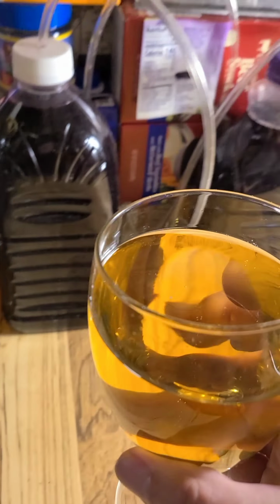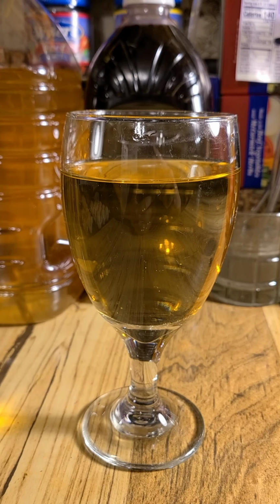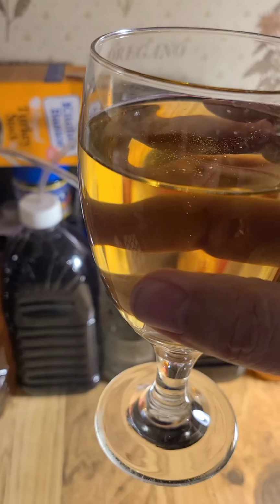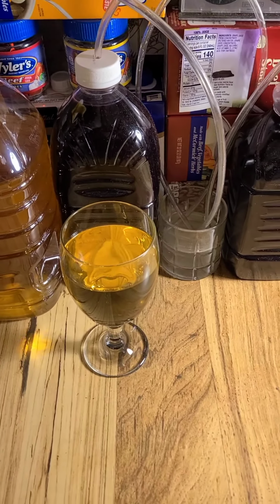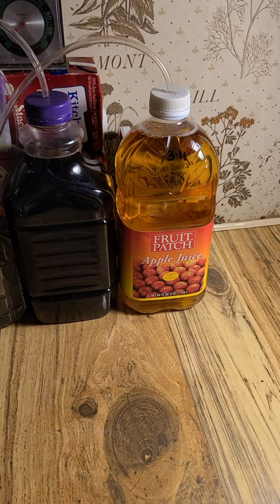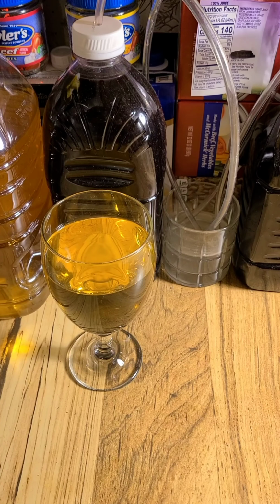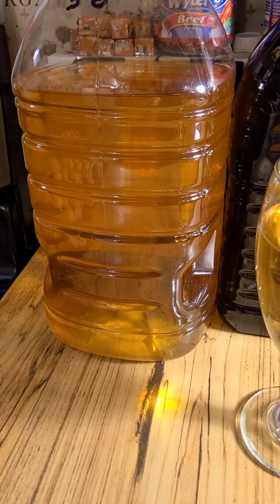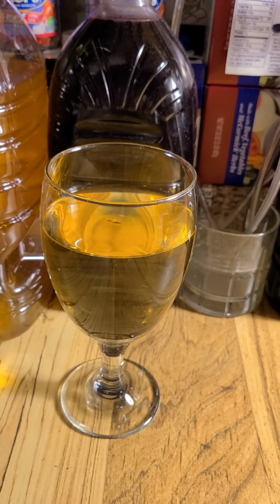Hard Apple Cider (the easy way)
The final stage: consumption!
As crisp and clear as it's going to get, this is apple juice all grown up.
Perfect for a party, or sipping while writing a story. The three extra weeks between purchase and consumption were well worth the wait!
A penny for the yeast, twenty cents for the food grade plastic tubing, bleach for cleaning the tube (which was then used for laundry), and storage space. Watch and learn...

I'm a Silverback nerd living in a forest, with mirrors on my roof and critters on my yard. The Bible tells us that a man must make his own wine and coffee: Hebrews.

Song: For The Love Of
artist: Stayloose

(Free to use this audio track in any of your videos, including videos that you monetize.  No attribution is required.  The artist has a lot of good tunes; check 'em out!)